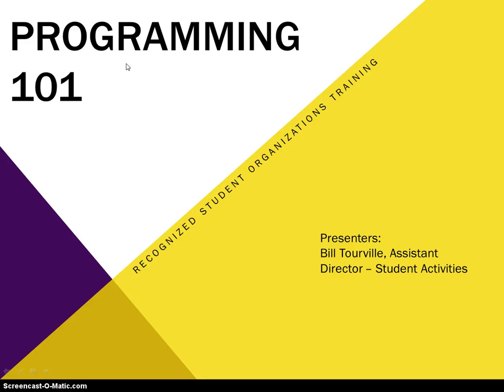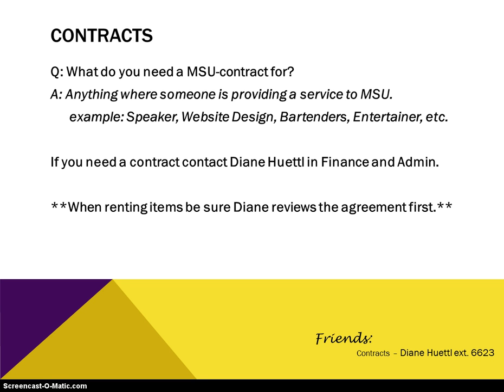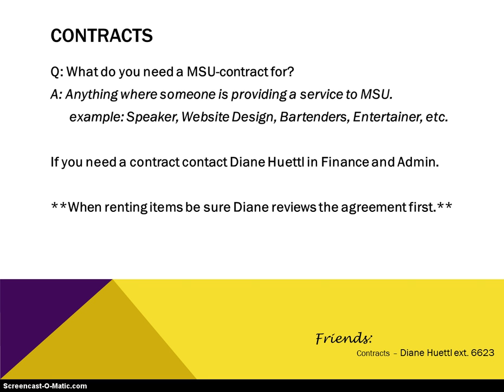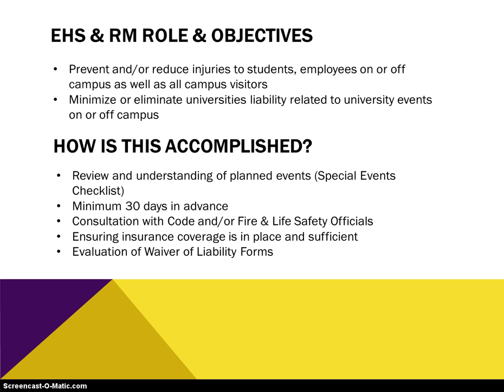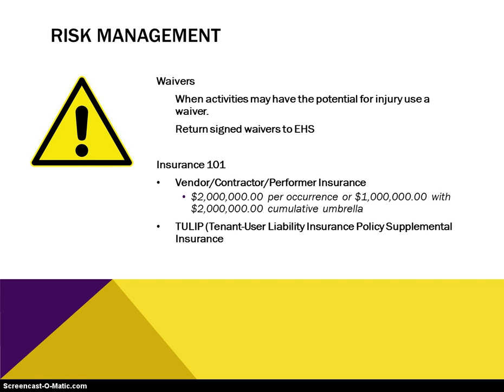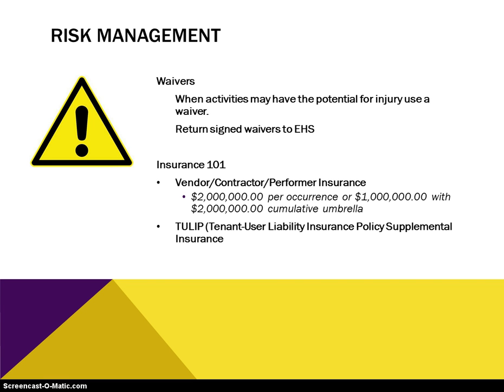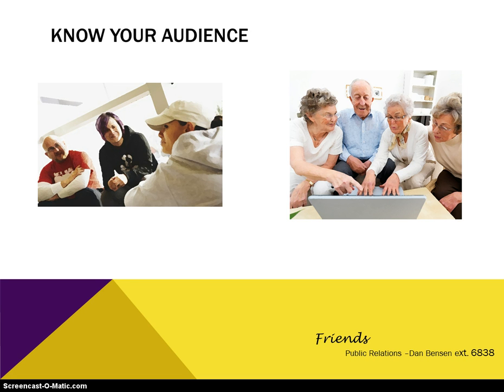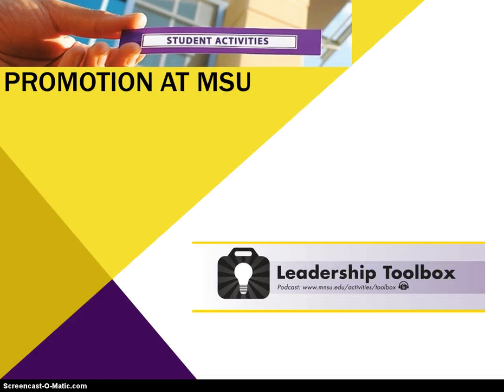Programming 101 Video #2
This video two of two for best practices in planning events.